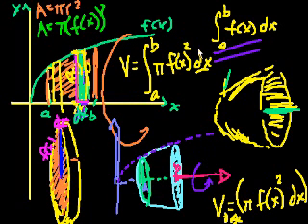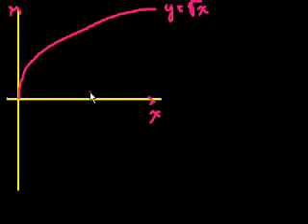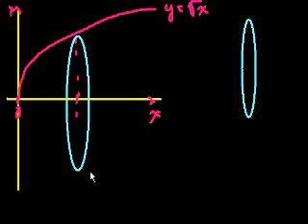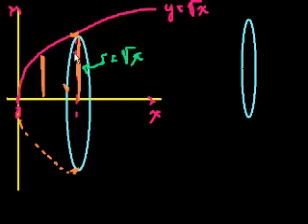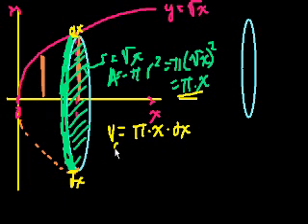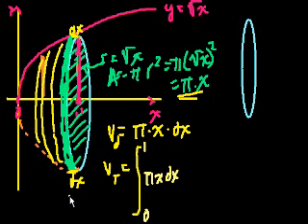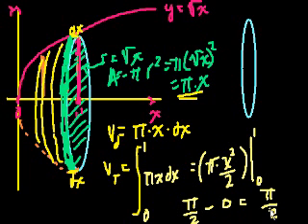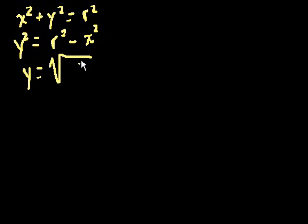Solid of Revolution (part 2)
The volume of y=sqrt(x) between x=0 and x=1 rotated around x-axis